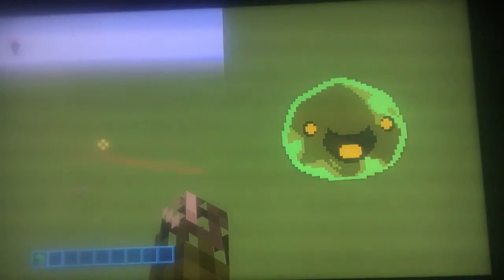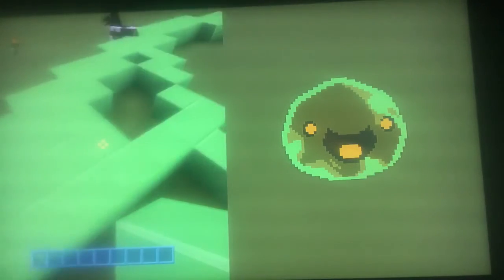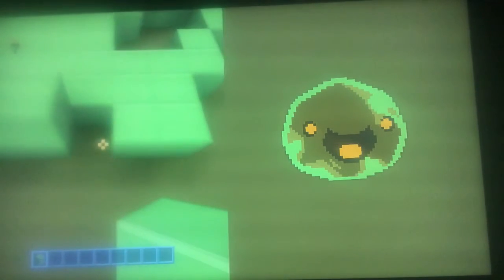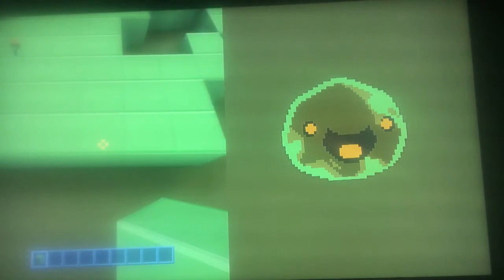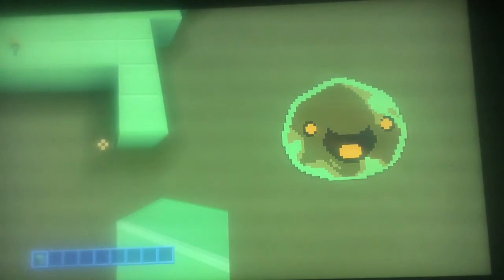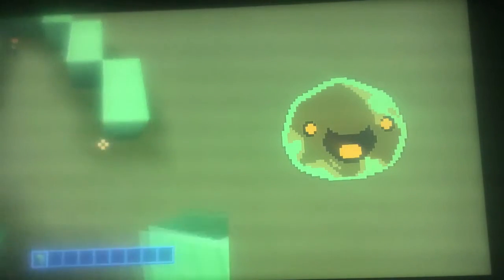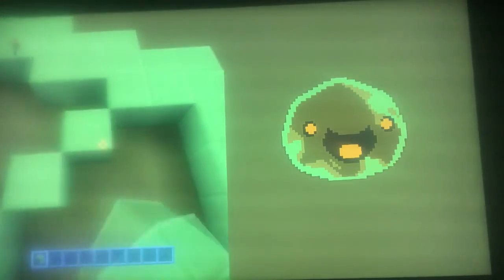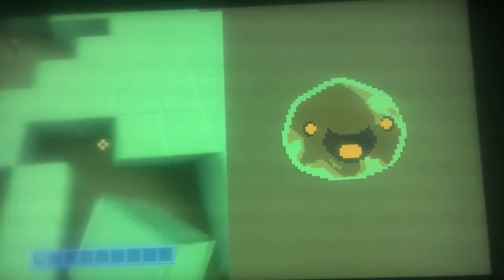Rad Slime Pixelart tutorial part 1 (first video)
Hellow :D YouTube. Today i'll be building a Rad Slime from Slime Rancher